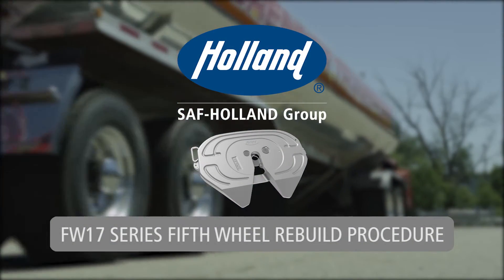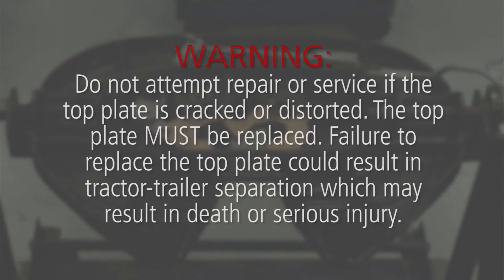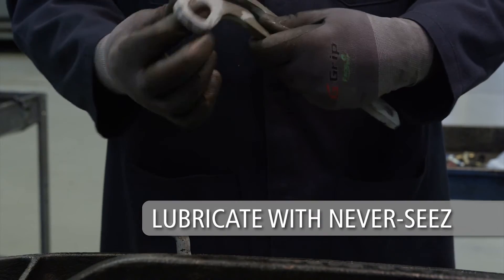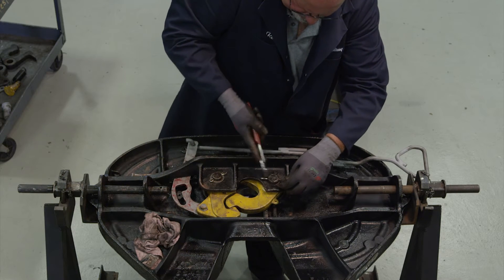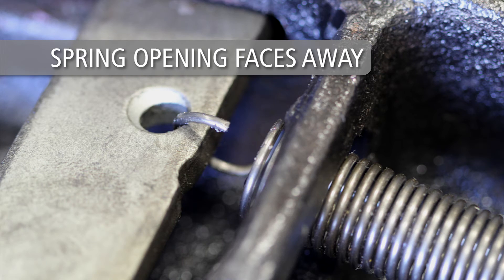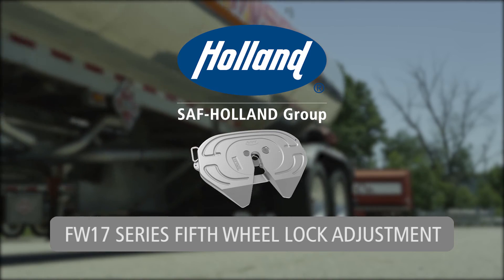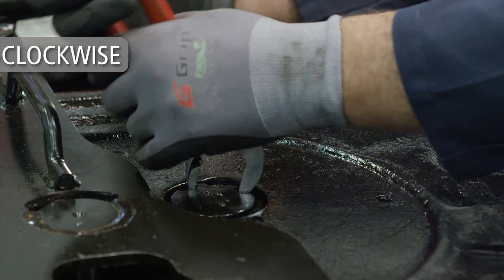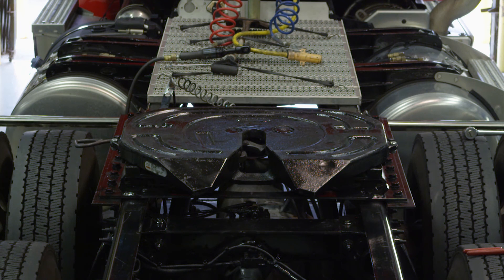HOLLAND FW17 Gen1 Fifth Wheel Rebuild and Lock Adjustment Procedures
Learn the steps you need to take to rebuild your HOLLAND FW17 Generation 1 top plate and adjust the locking mechanism.

The HOLLAND FW17 fifth wheel assembly is the lightweight solution for on-highway hauling applications. Slider and stationary mounting bracket assembly configurations are available to meet your fleet’s application requirements.